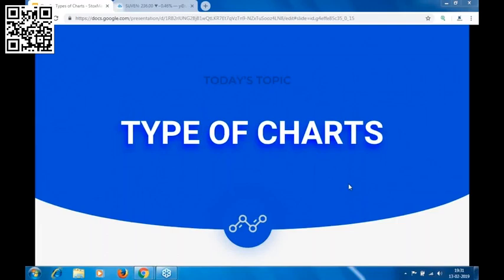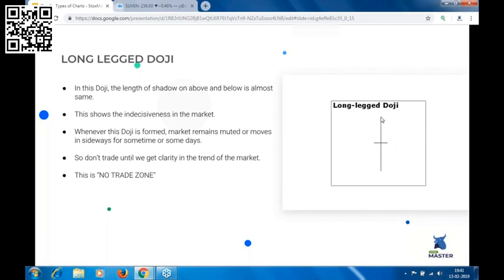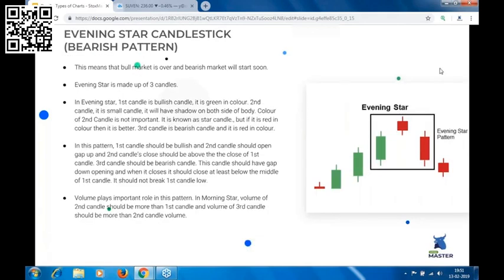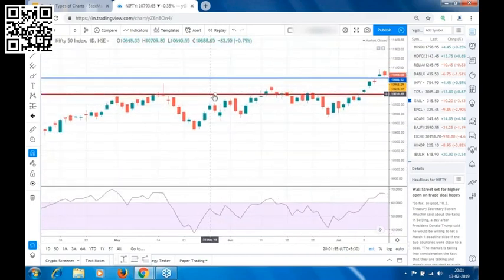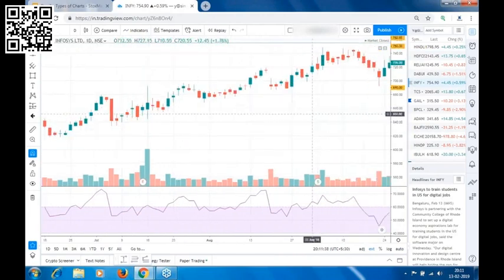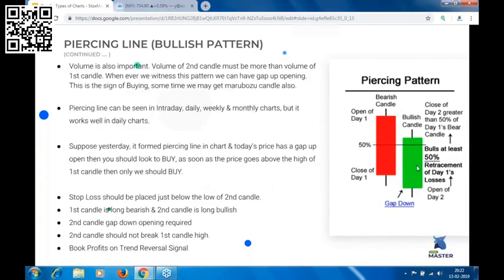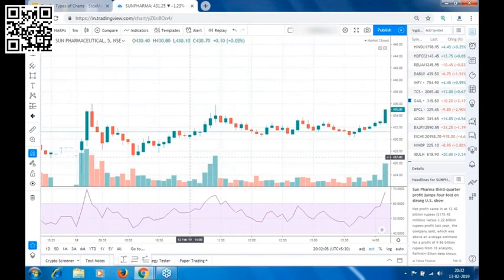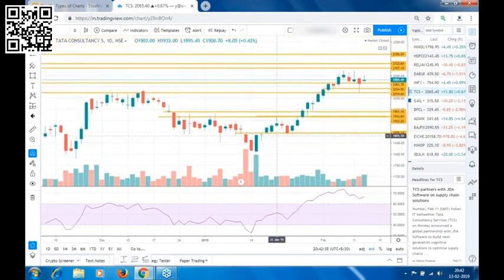Stoxkart trading course part-1 watch for free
Stock market training videos